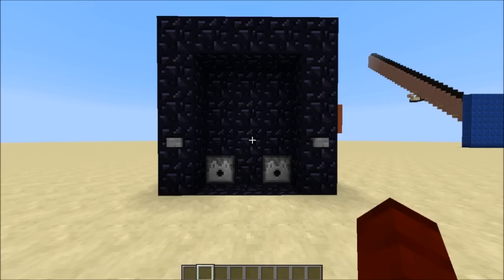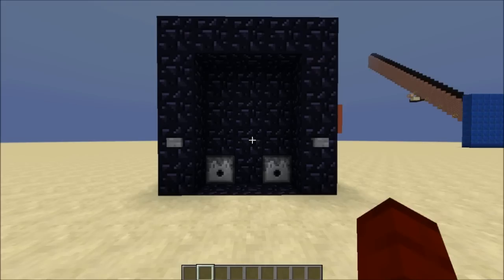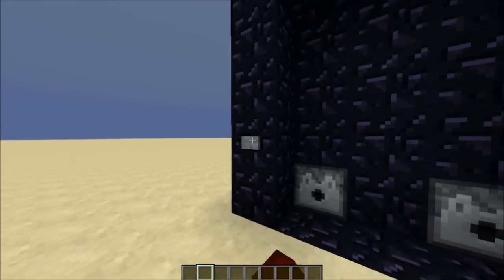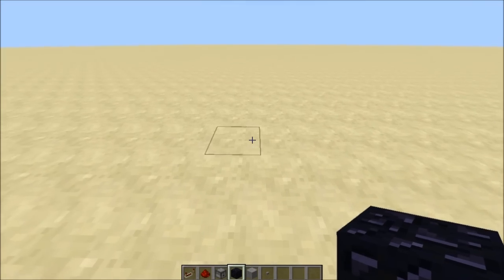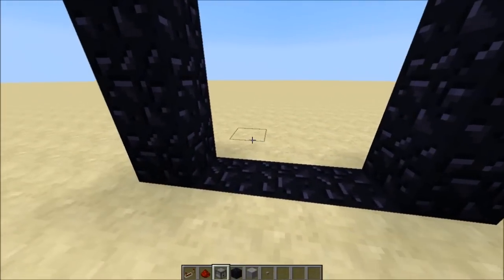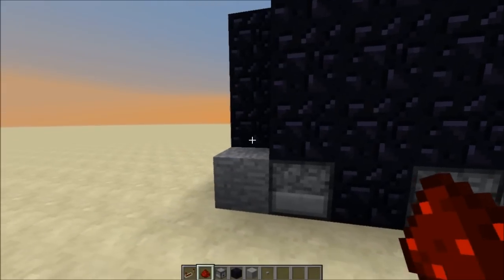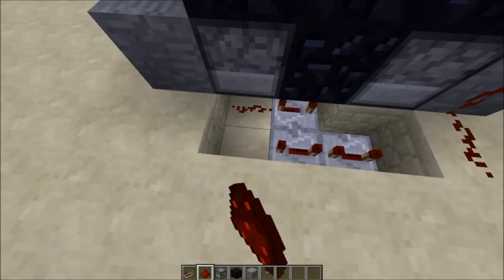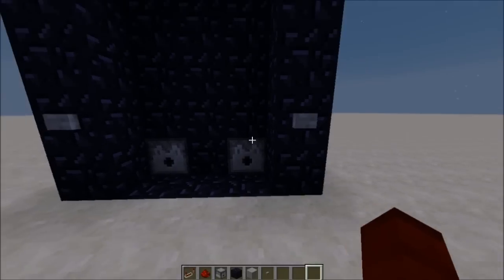Minecraft Tutorial: Automatic Nether Portal On/Off Switch